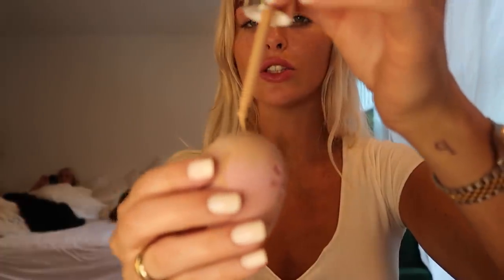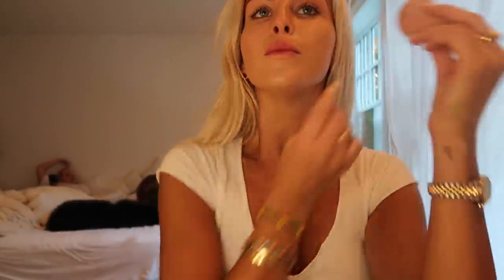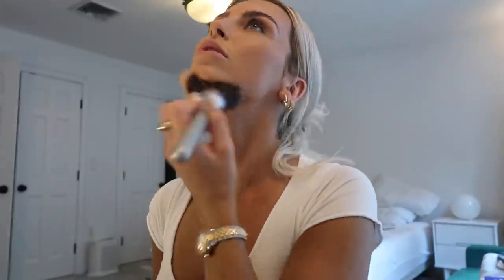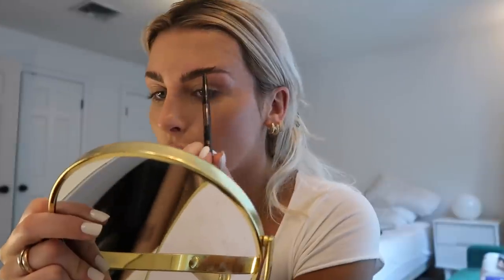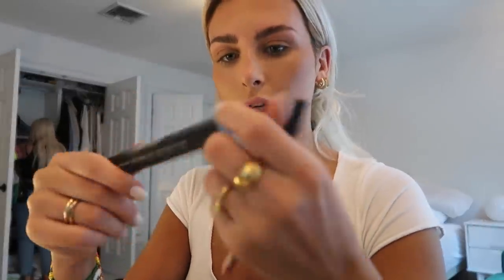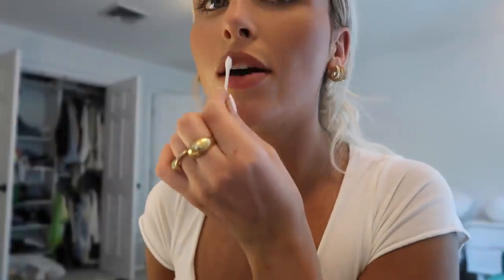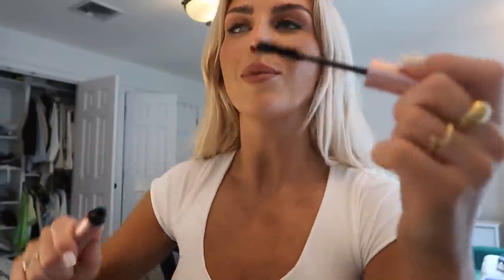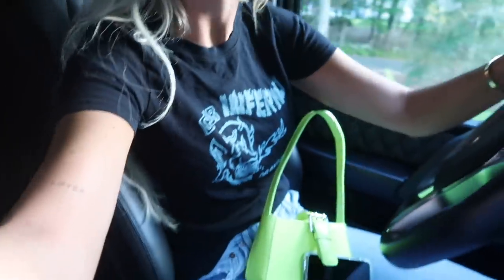GRWM | dinner with friends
Wishing everyone a healthy and happy week.